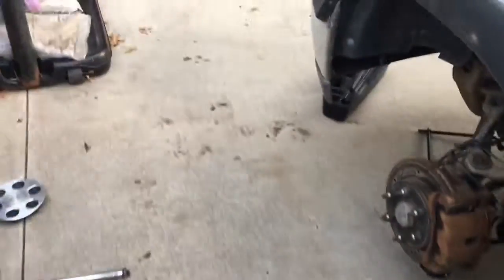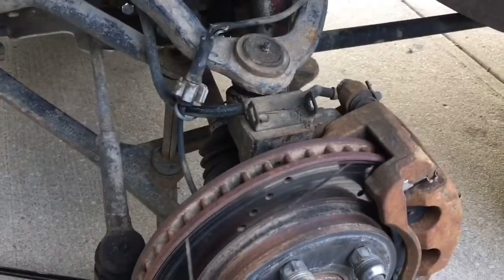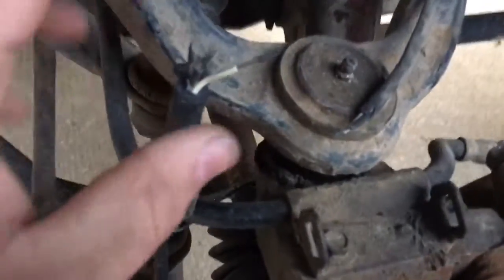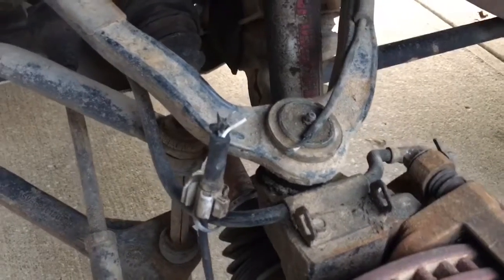Fixing my ABS light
Trying to fix my ABS light caused by a bad speed sensor wire. At the end is video of my girlfriends color guard rehearsal before their first competition. I apologize for not posting videos lately. I will try to edit and post the many videos I already have!